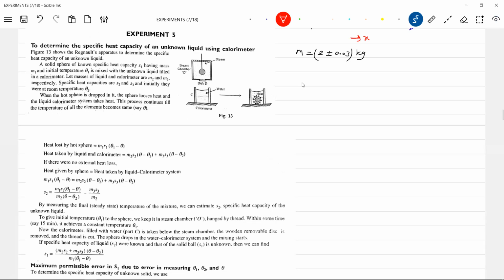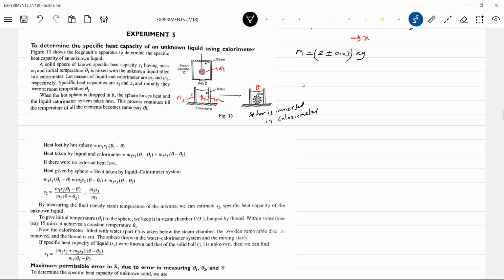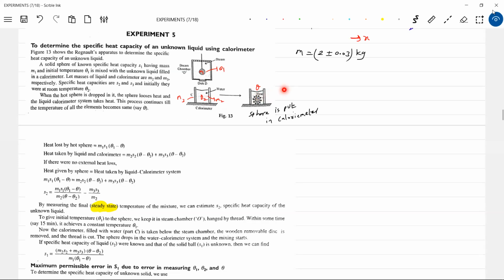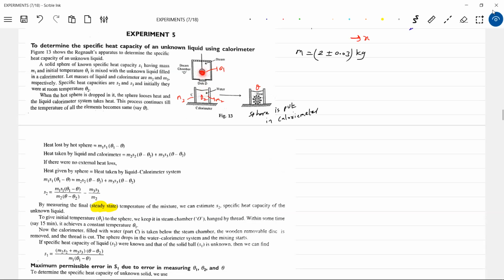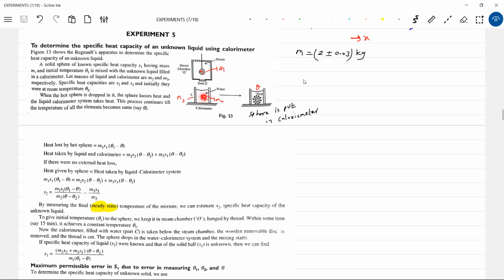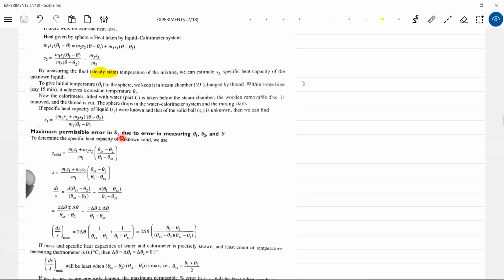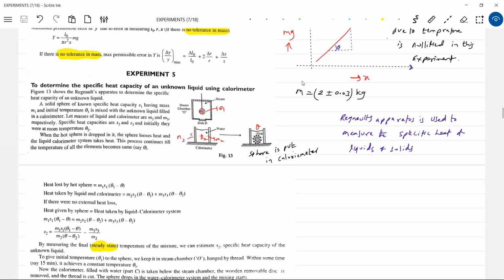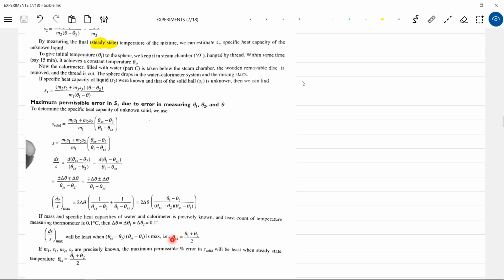3) JEE | Physics | Specific heat of liquid using Caloriemeter